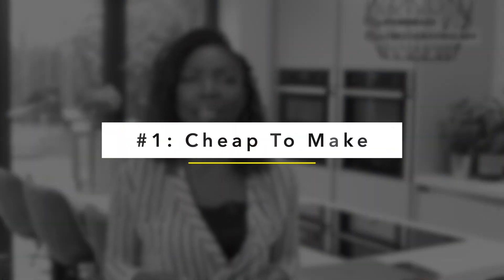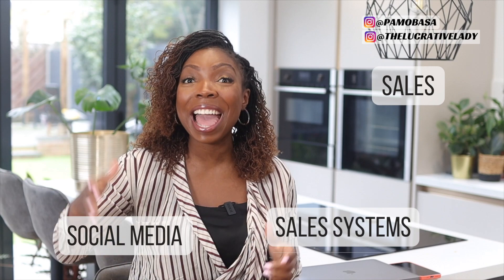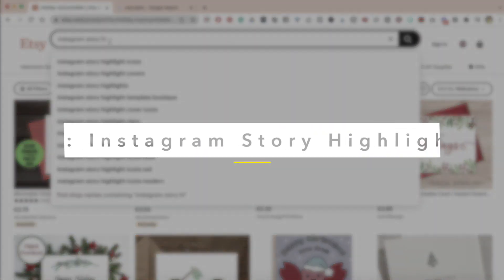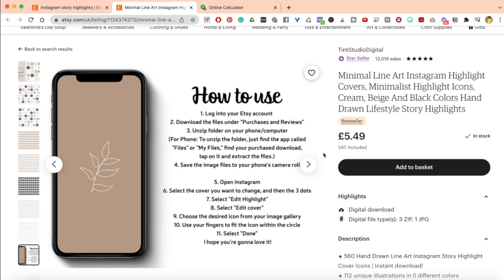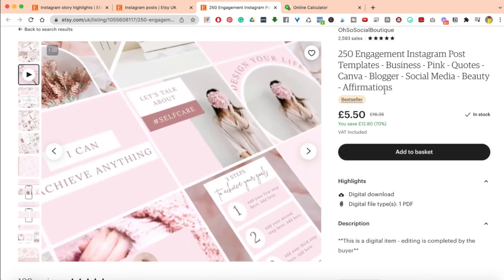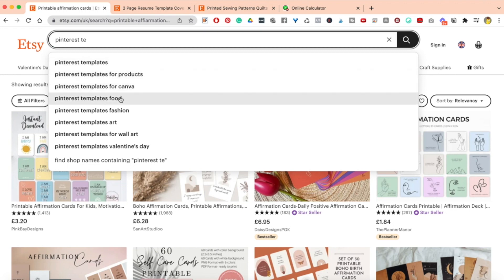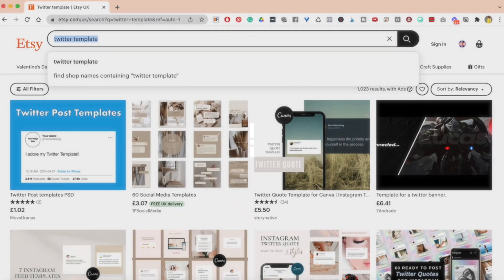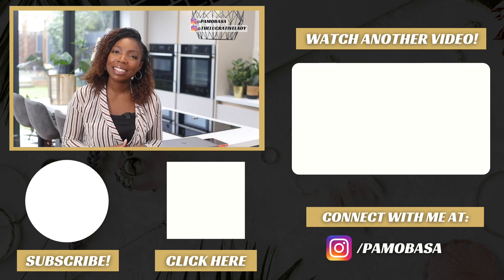How to Create Digital Products to Sell Online | Social Media Niche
Today in this video I will teach you how to sell a low ticket course, how to create a profitable online course and how to make money from home.

As promised, here’s the link to join Passive Product Cashflow Bootcamp

You will learn some amazing new business ideas for the holidays, how to make money from editing videos and how to make money online. I will teach you online business ideas tiktok, starting a digital product business and how to make money online in 2022.

So if you want to learn how to start a digital product business, how do business coaches make it, and how to make money online in 2022, then please watch this complete video.